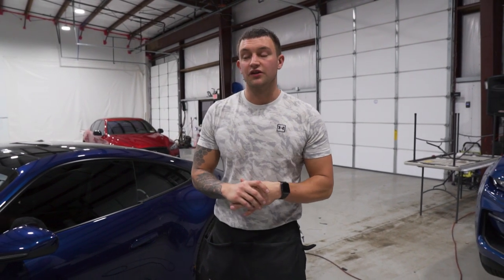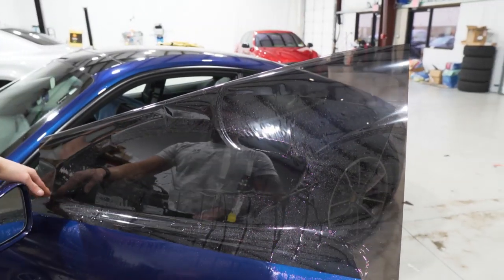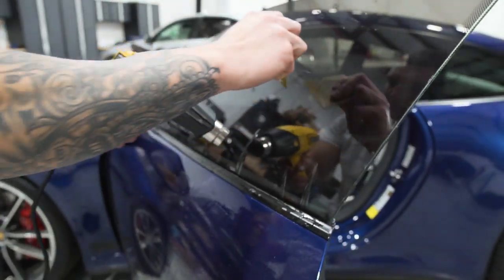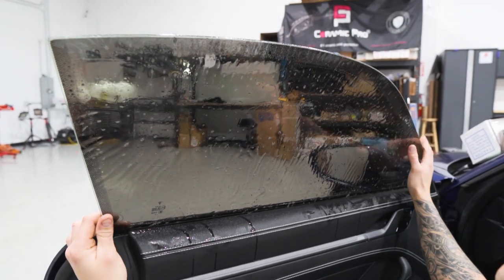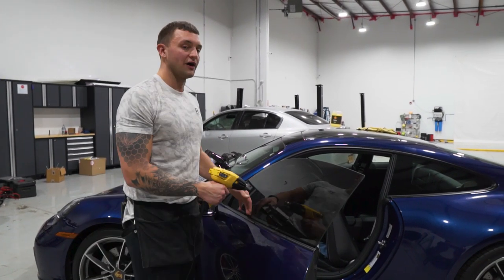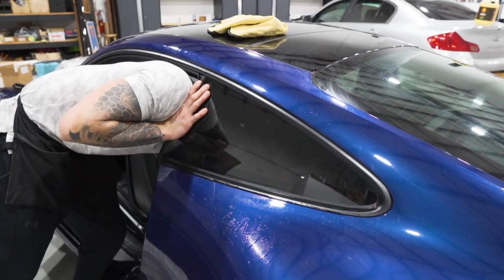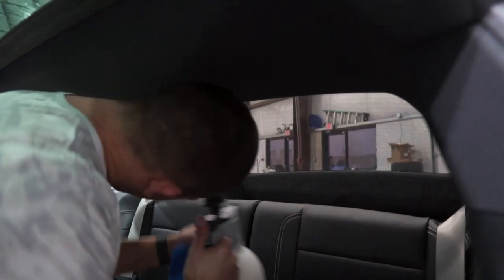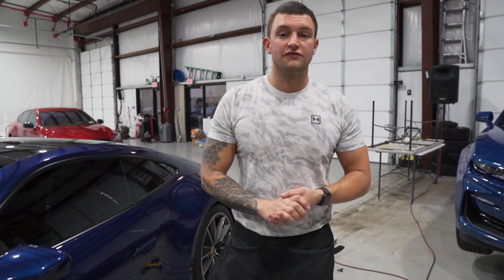How To Professionally Tint A Full Car - 2020 Porsche 911 Carrera 4s